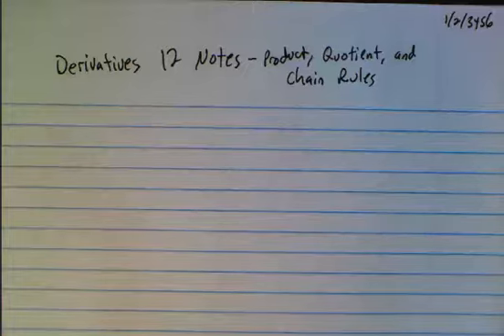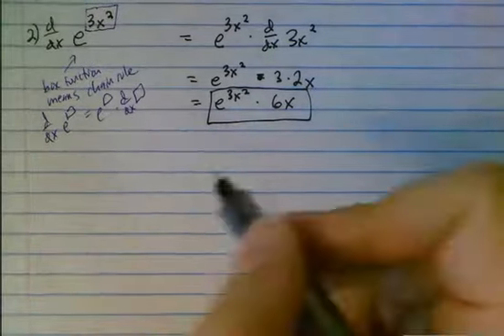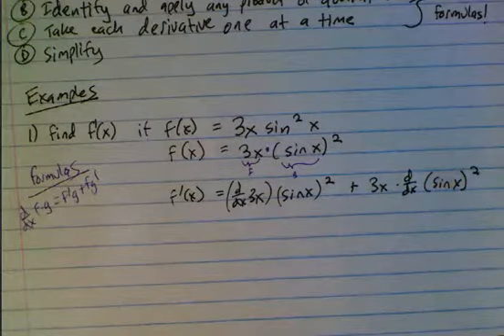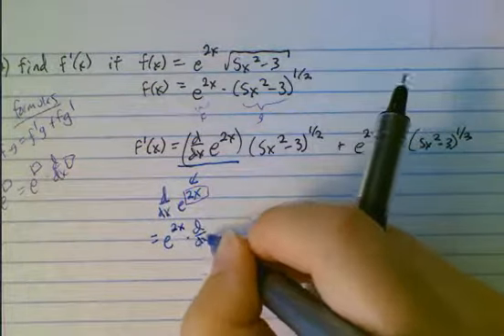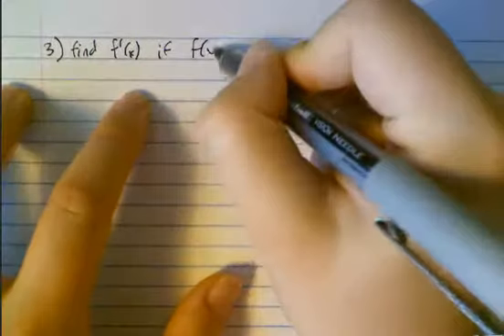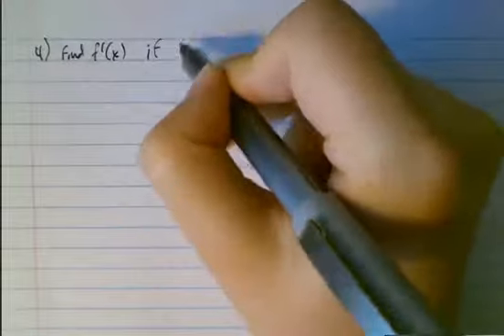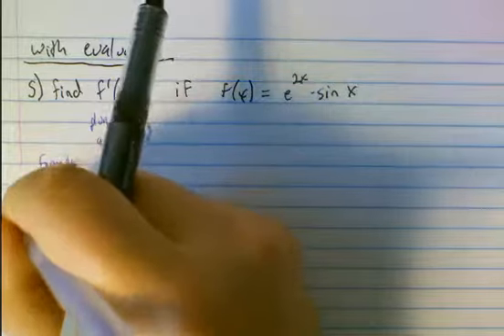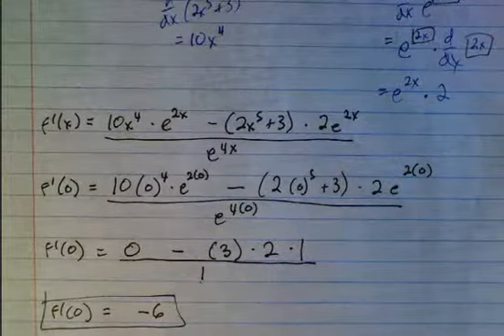Deriv 12 Notes Product Quotient and Chain